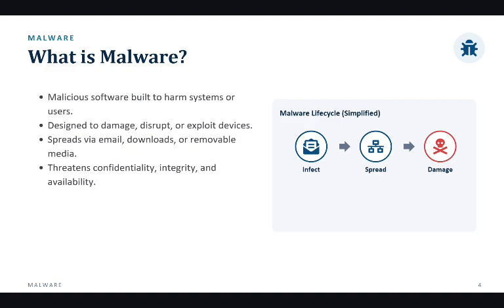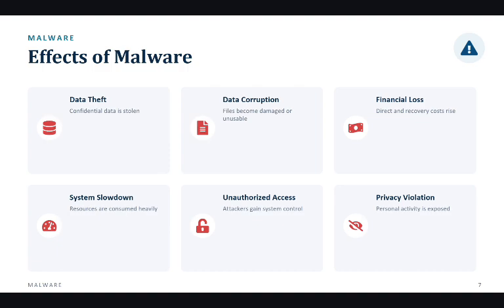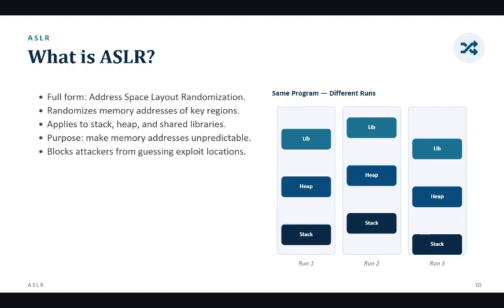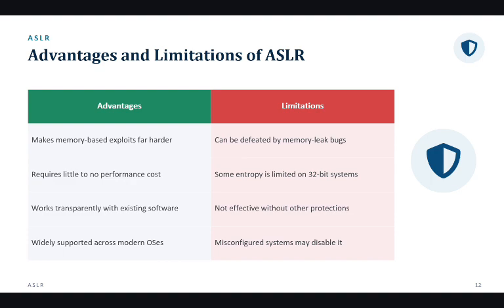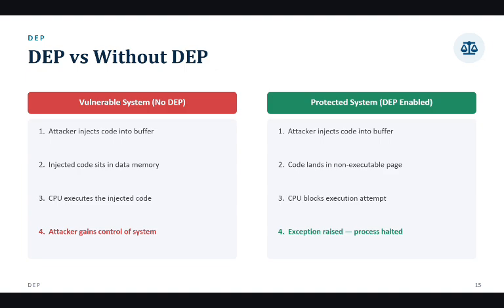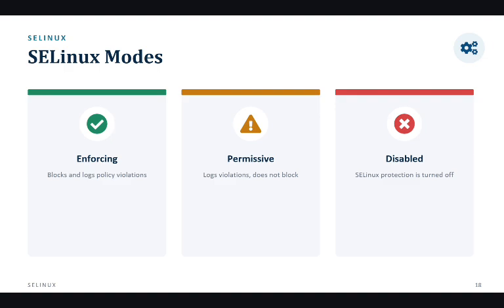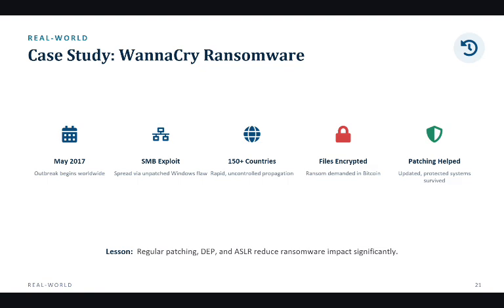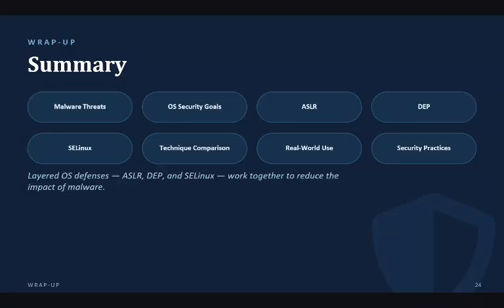Malware and operating system security features